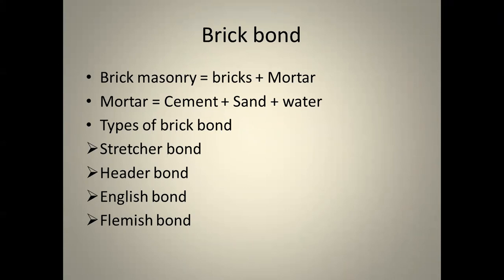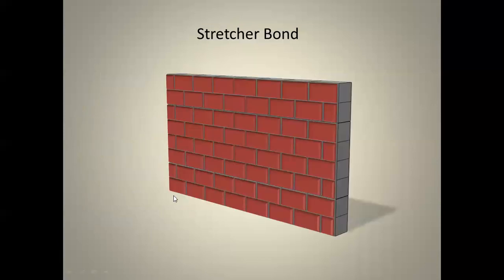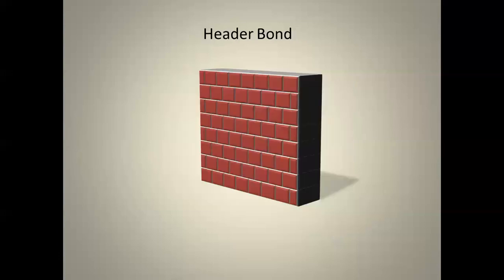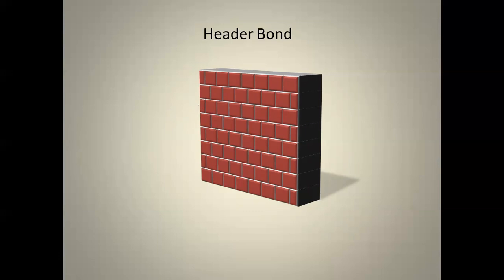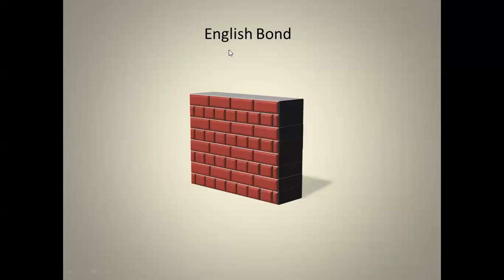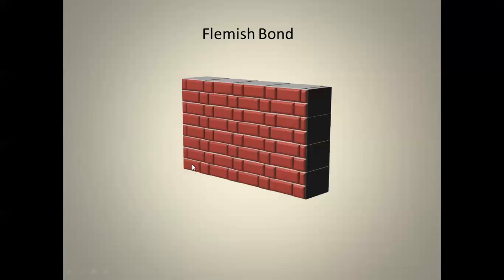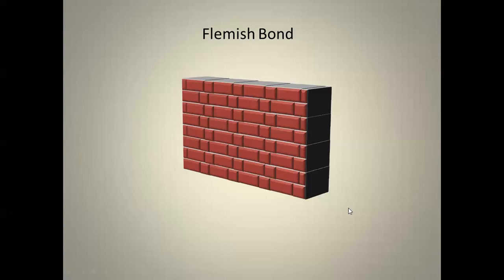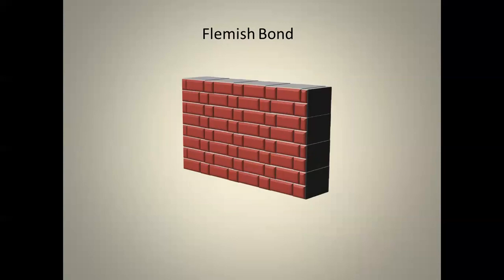brick bond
header bond
stretcher bond
English bond
Flemish bond